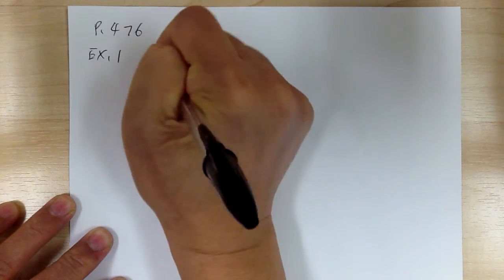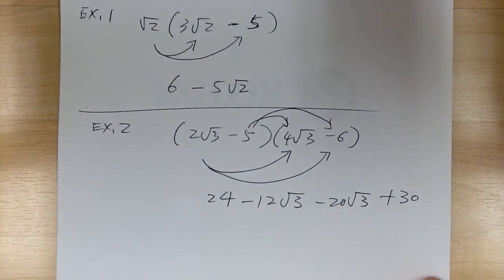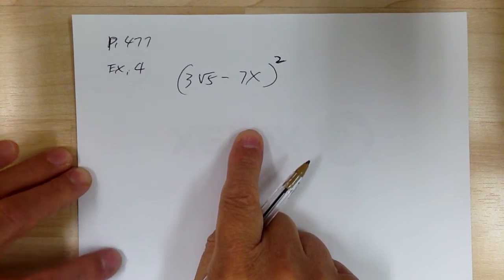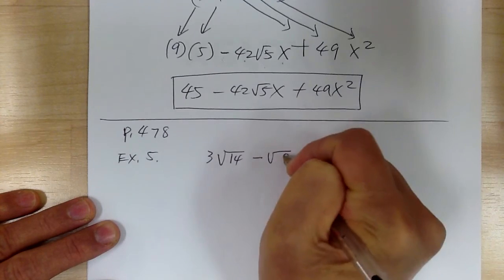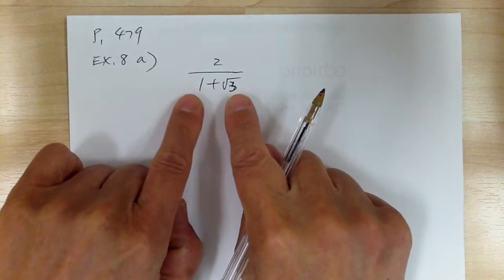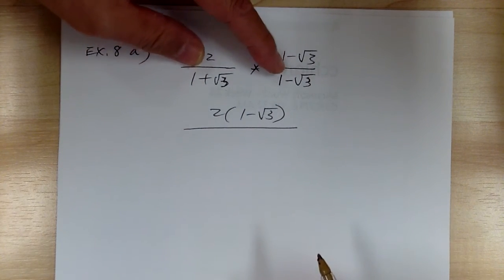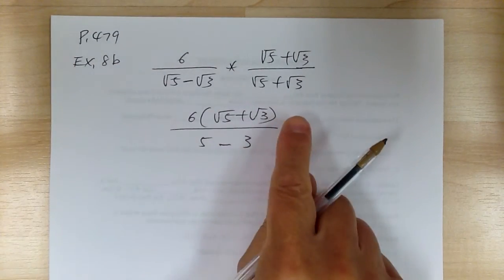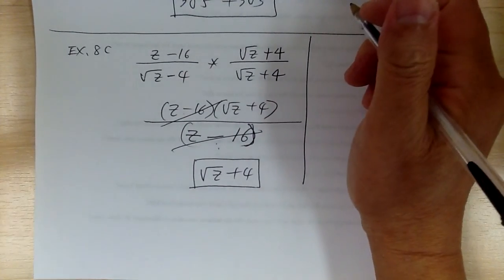Algebra 1 p.476